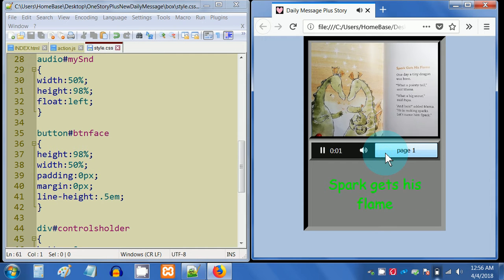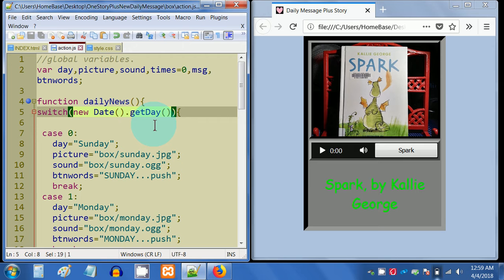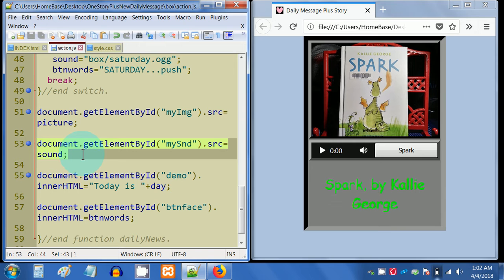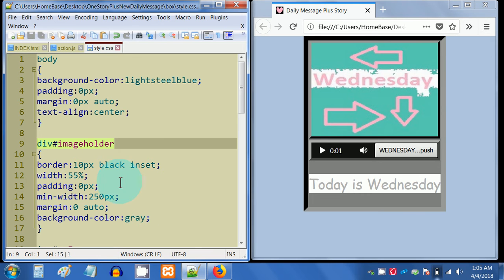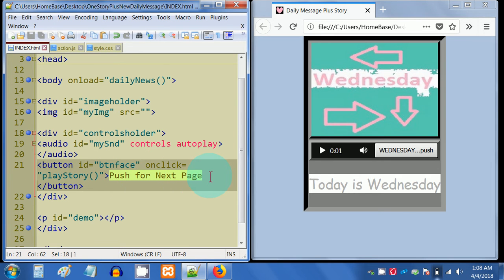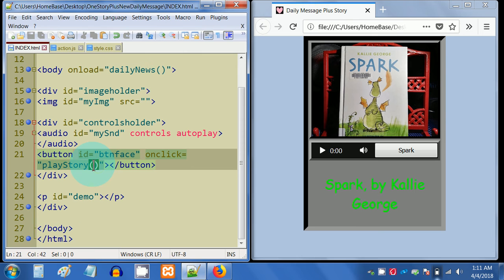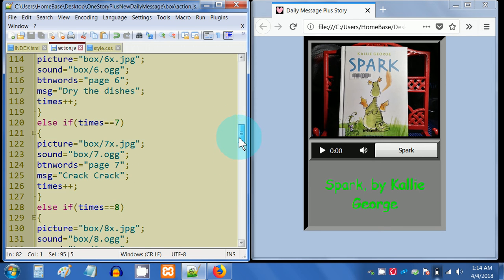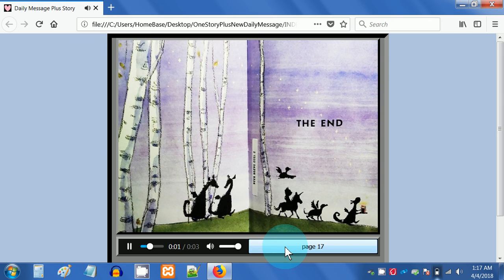Daily Message Plus Story Multimedia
*Get a message based on the current day of the week.
*Read a story, and let a javascript function determine by button clicks which image, audio file, button message, and paragraph message will be output.